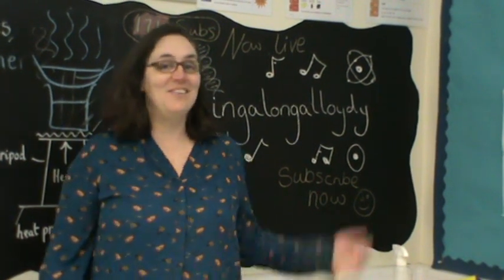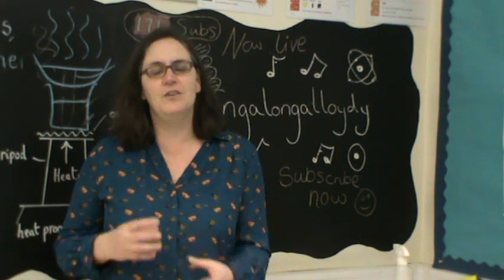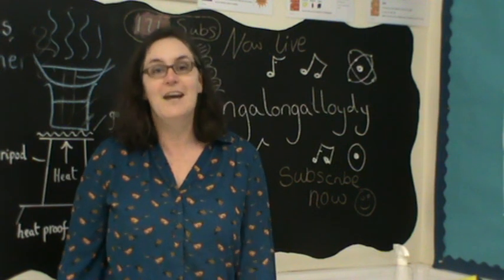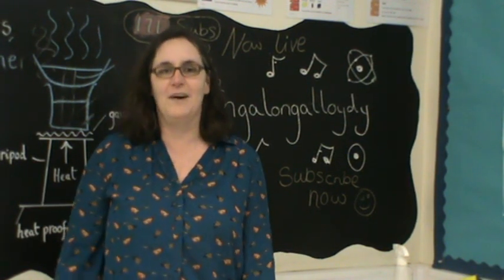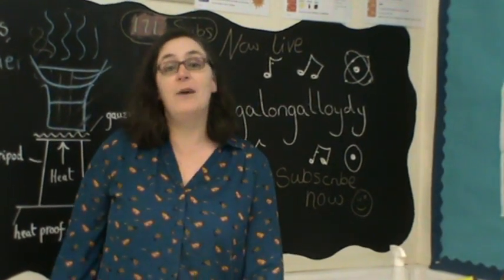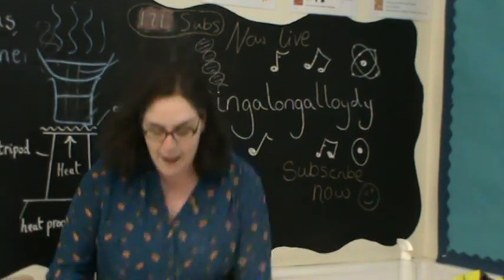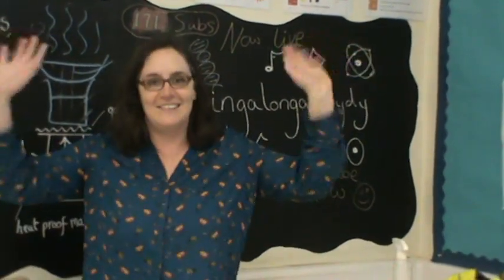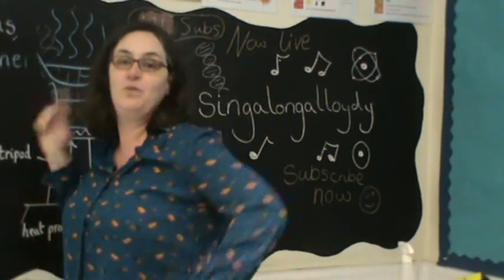Active transport to Benny Hill theme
Learn about active transport with singalongalloydy.  This video even includes a choreographed dance section. Unbelievable really.

Lyrics
Lets all learn how active transport gets particles to move around
from a low concentration to a packed destination
but they can't do this alone they've found
they need energy from respiration
move against the gradient of concentration
happens in root hair cells, and in the gut,
the kidneys as well
cut